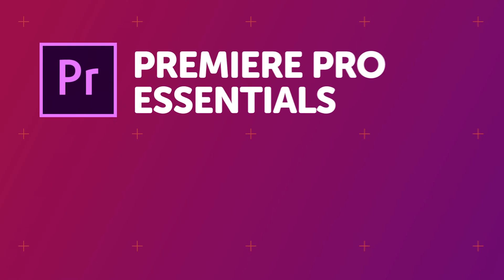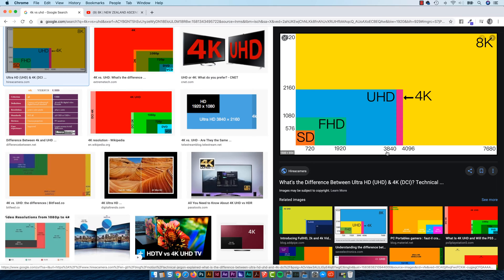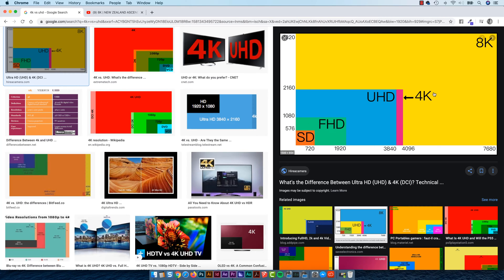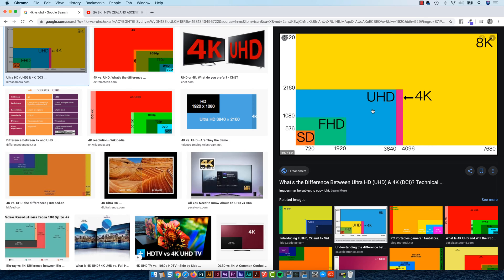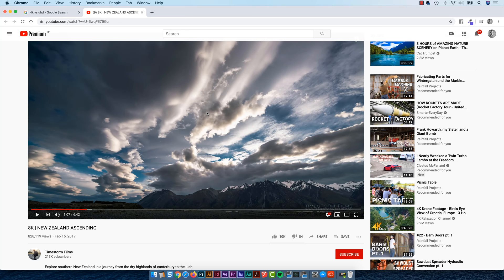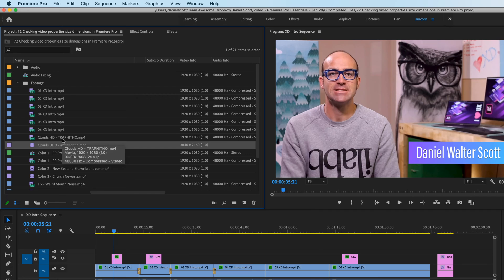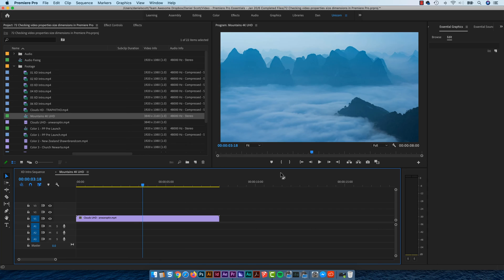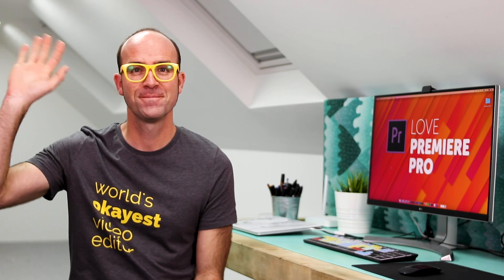What's the Difference Between Hd & 4k in Adobe Premiere Pro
Learn the difference between HD and 4k in Premiere Pro